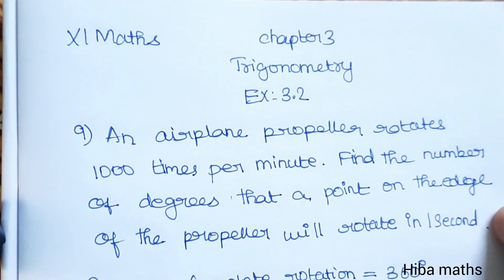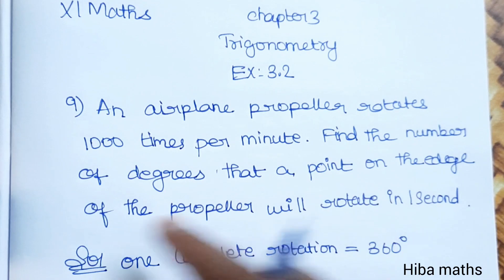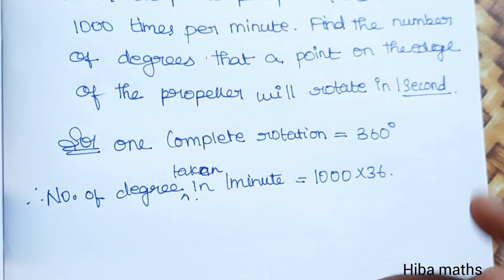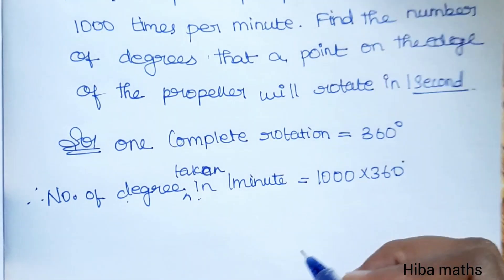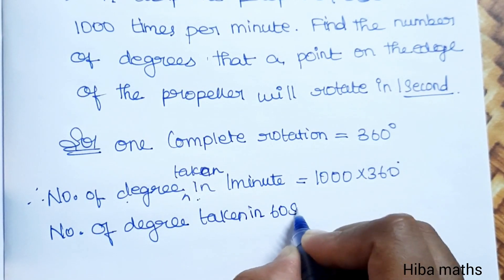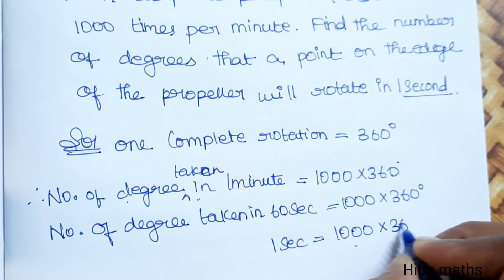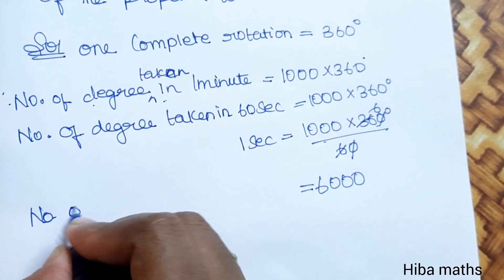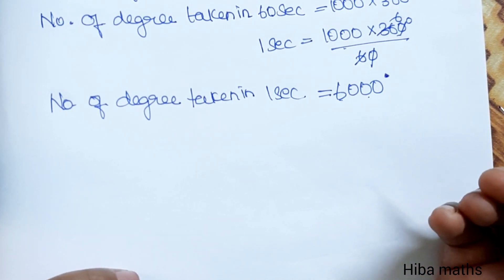11th maths chapter 3 exercise 3.2 question 9 TN syllabus hiba maths